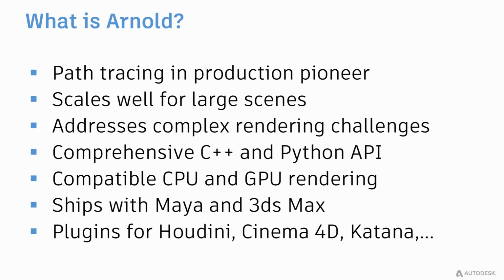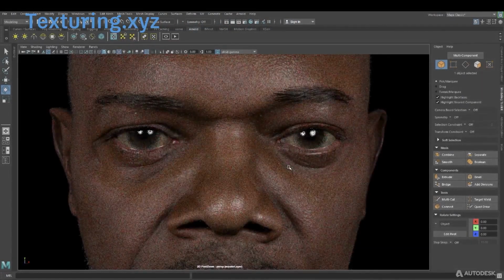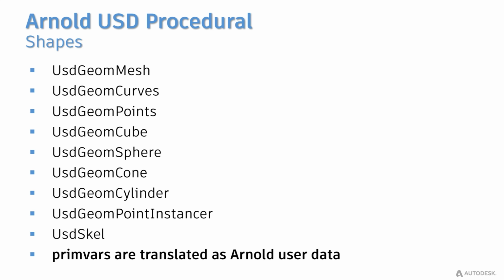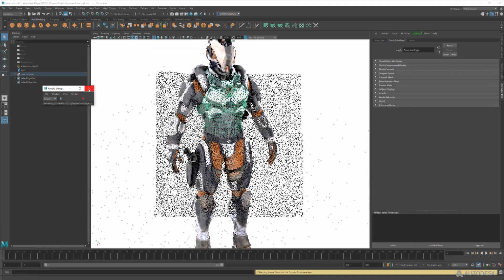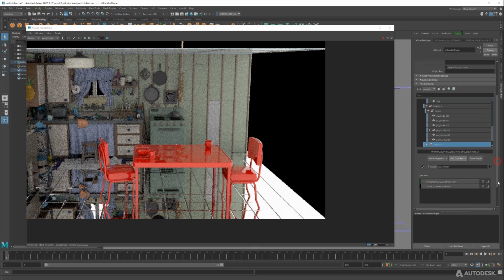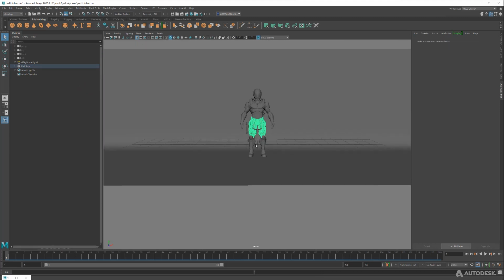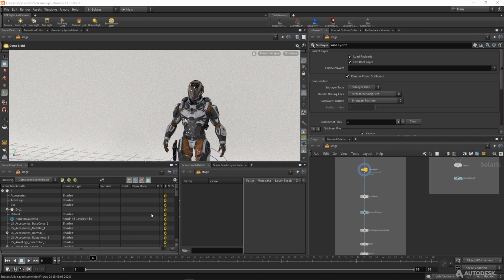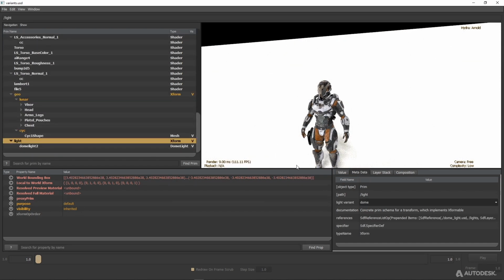Taking on Complexity: GPU Rendering, USD & Scalability with Arnold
In this Vision Series presentation, you'll learn about how the latest updates in Arnold enable studios to scale-up rendering capacity and tackle some of the most complex projects on the big and small screen today. We'll cover major updates from the last year including Arnold GPU and USD components.